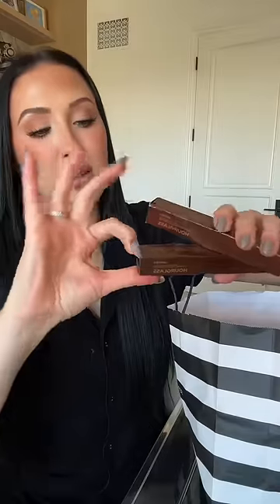World’s fastest Sephora haul! Should I keep rocking the pale skin?!🤔